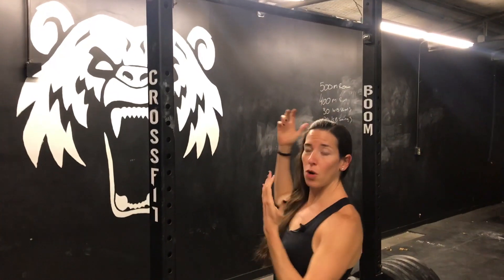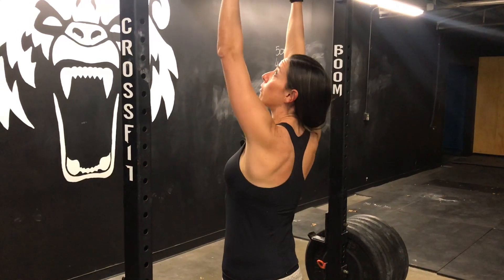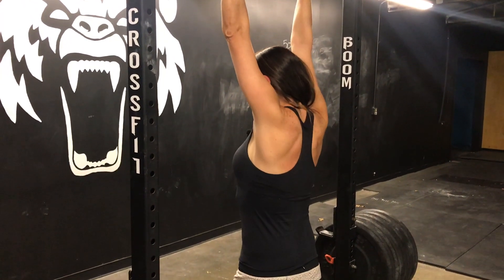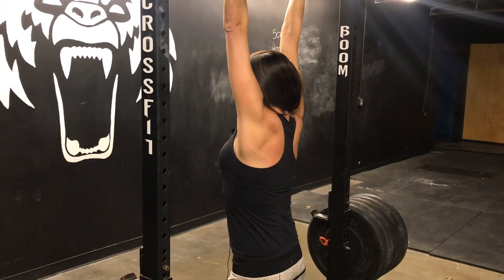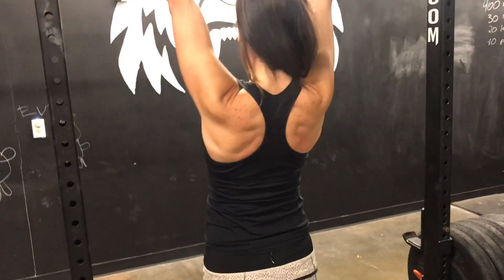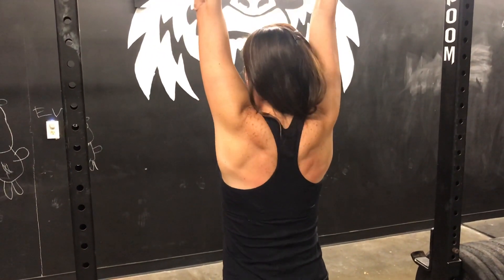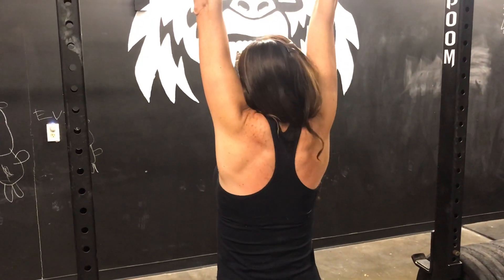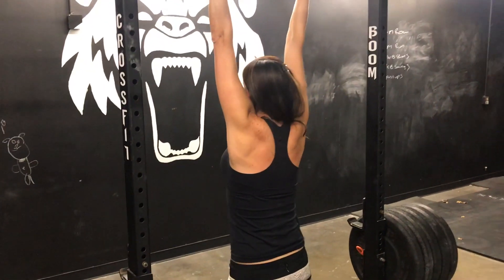Scap Depression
Scap Depression Drill